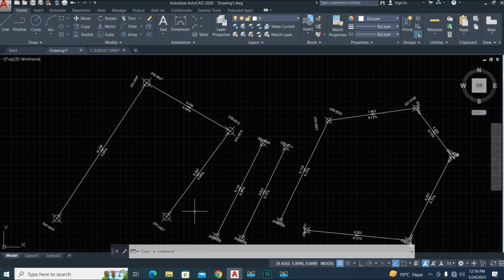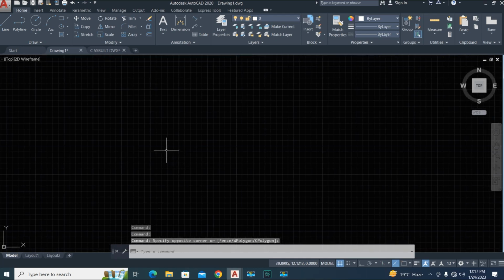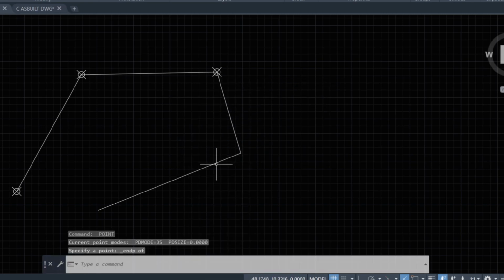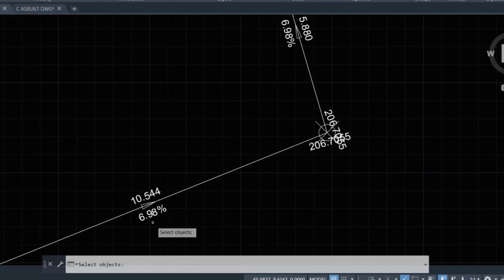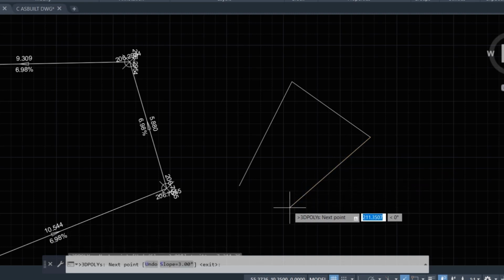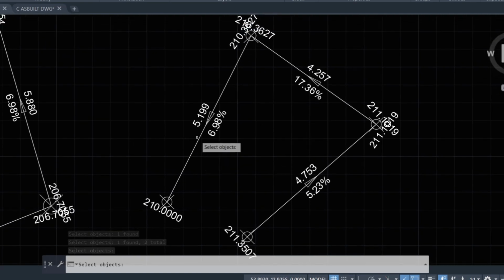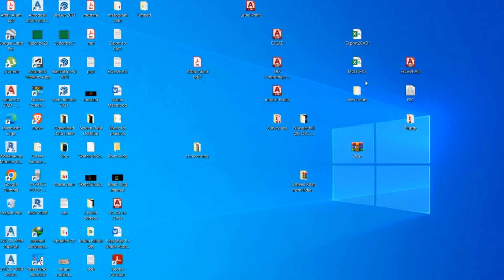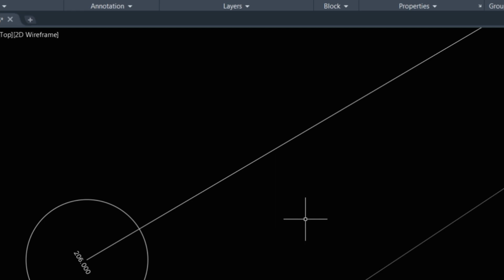How to draw 3d poly Slope with distance to Display Labels by using autolisp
Hello! Viewers in this autocad tutorials we learn about To Draw a line with grading slope and display all labels  specially Elevation of points, 3d poly distance, slope among the points and manual calculation of Levels (invert Level Sewerage manhole and cover levels) Make Sure! We learn to get more knowledge to Watch auto-cad Tutorial.

00:00 Introduction
00:49 Appload Lisp to CAD
01:11 Draw  3d polys With Slope
02:03 Point Insert to Segment End
02:44 Grade Labels lisp
03:21 Draw line by Slope
04:32 Display Labels of points in autocad
05:19 Fixed Elevation by points
05:36 lisp Labels for Sewerage manhole Cover levels and Invert Levels
06:49 Slope Calculation by manual